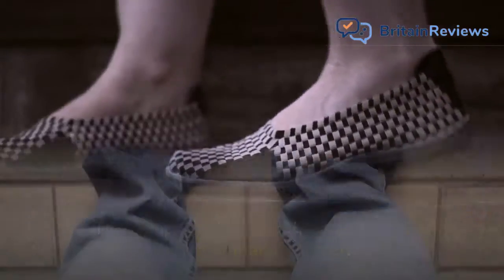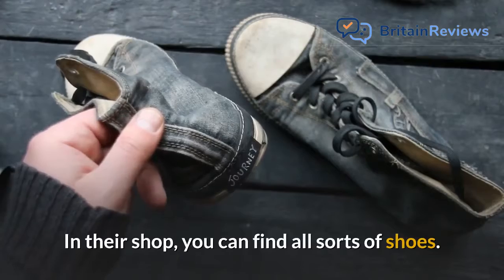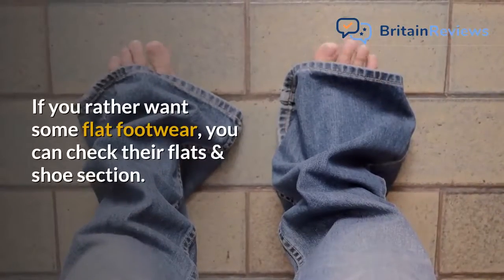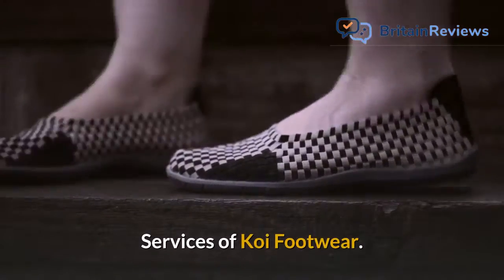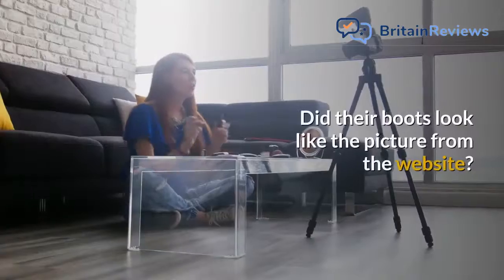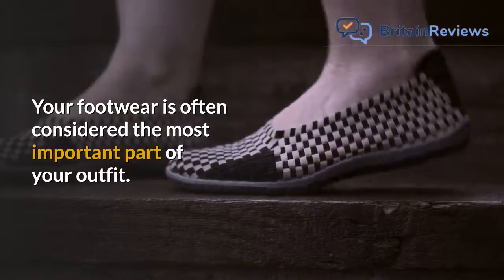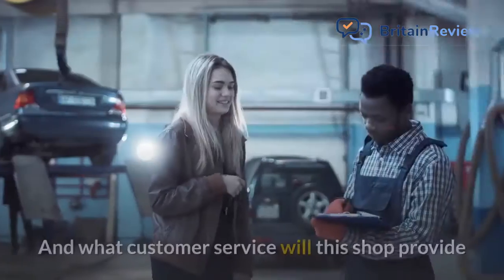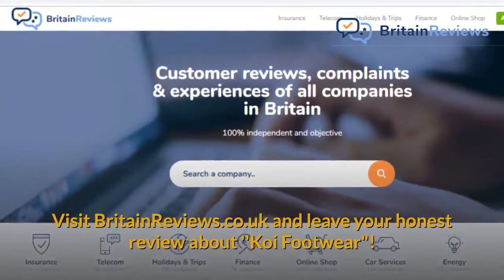Koi Footwear Reviews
Do you have a pair of shoes from Koi Footwear? Did you enjoy buying from them? Let us know by leaving your honest review on BritainReviews

KOI FOOTWEAR REVIEW
Shoes are very important when it comes to dressing and fashion. They are like a part of one’s clothing. They complement outfits and bring out style. Imagine if a footwear manufacturer adds to a passion for creativity, the result will be a unique quality. Now you do not have to imagine because that manufacturer truly exists. Formerly known as Elegant Shoes in the 80s, Koi Footwear later became the new brand name and it was coined out from the Japanese word Kon’nichiwa which means love. You can literarily feel the passion in their name. They started out as a women's footwear manufacturer but not they are a unisex manufacturer with their manufacturing company in China. They produce different types of shoes like boots, heels, trainers, flat shoes and so on. They offer a delivery service so you do not have to go to China to contact them, all you have to do is to place an order on their website and their dispatch service will deliver it to you. They also operate a friendly customer service for shoe lovers who have questions to ask or who have problems that need a solution. You might be wondering if Koi footwear really represents well, find out more through Koifootware review.

VEGAN BOOTS
Everyone needs to keep warm during the winter and on days when the weather is exceptionally cold. Koi Footwear vegan boots are made without any product or by-products from animals. So they save the animals and they also save your feet from suffering during the cold weather.  Koi Footwear has different types of boots up for sale and some of them include ankle boots such as block heel boots, lace-up boots, velvet boots, biker boots, flat boots, Chelsea boots and lots more. In case you want something longer they have got your back. You just need to check their long boot section which has knee-high boots.

VEGAN TRAINERS U.K
Just like the boots, Koi Foptware also manufactures Vegan Trainers. So when next you want to shop for your sports shoes, you can check out Koi Footwear. Remember that you are not only caring for your feet; you are also saving the animals.

Conclusion.
 the move, Visit the Koi Footwear website and place your order!